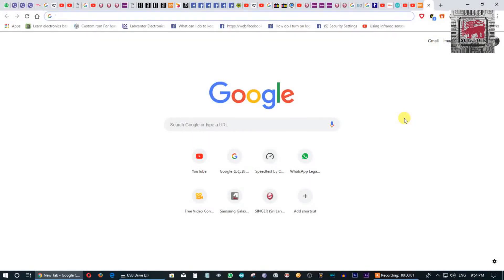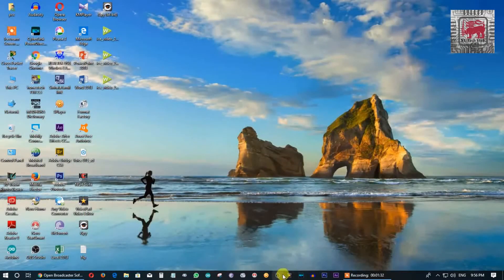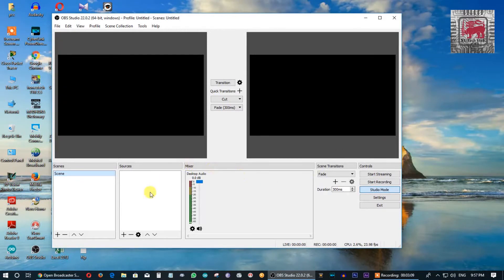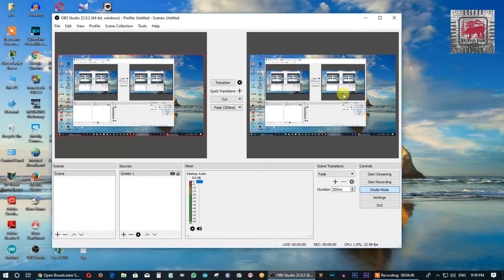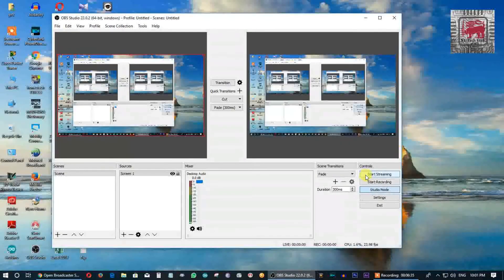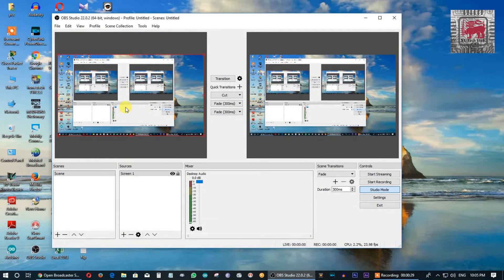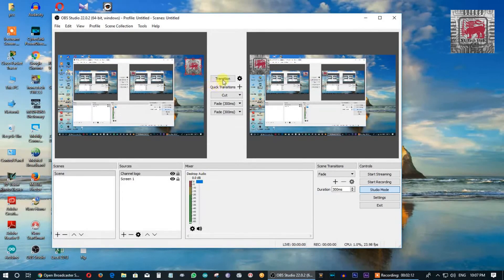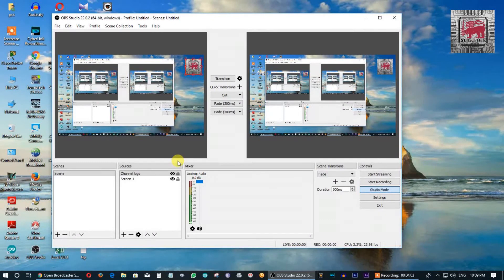Best computer screen recording software (OBS).|Sinhala.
In this video,I'm going to review Open Broadcaster Software(OBS) computer software from OBS Community (According to Wikipedia).
This software comes with free and opensource software.
This software very handy and very usefull software.
Specially You tube content creaters and every one can use this software for live streaming or recording your computer desktop...
This software is not that much big and easy to use for everybody...
So you can download this software over the internet or following this link.

If you got a knowledge by watching this video,
(y) (y) (y) (y).
And also you can "Share" this video in your social media.
If you have a problem regarding this video,
You can ask that in the "comment section".
Also you can add a comment How is this video.

By using these links.